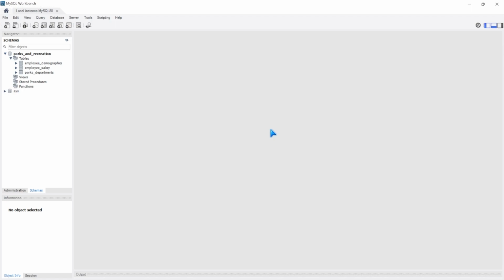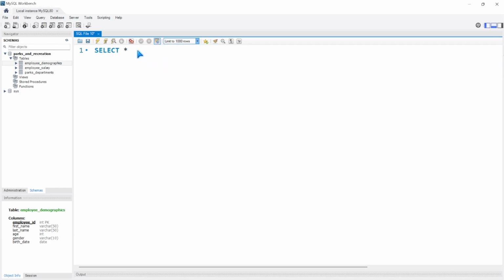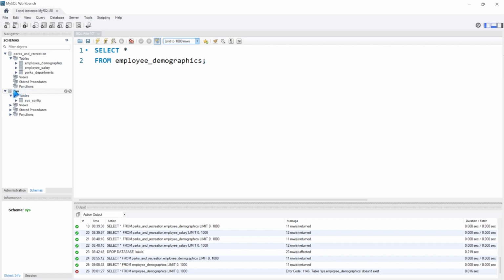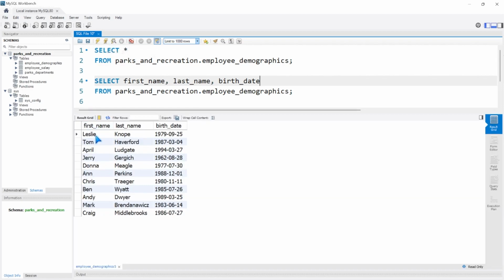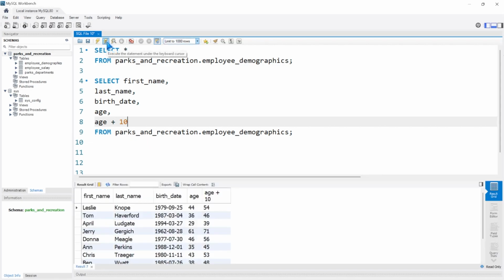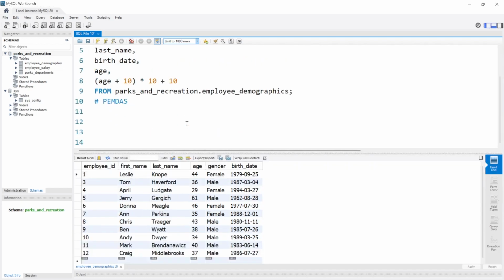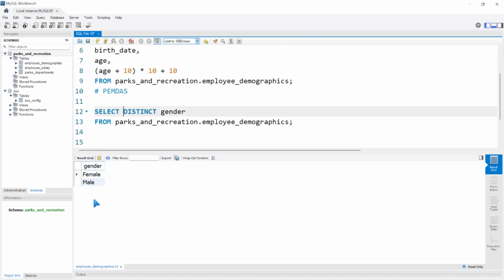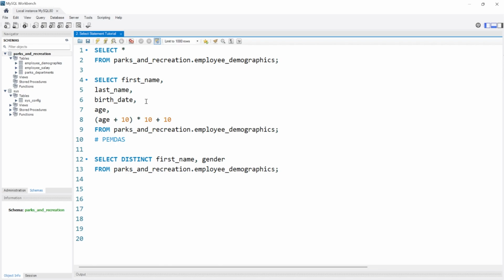Select Statement in MySQL Beginner MySQL Series 1 - Creative Commons - English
Original Video - Select Statement in MySQL   Beginner MySQL Series 1